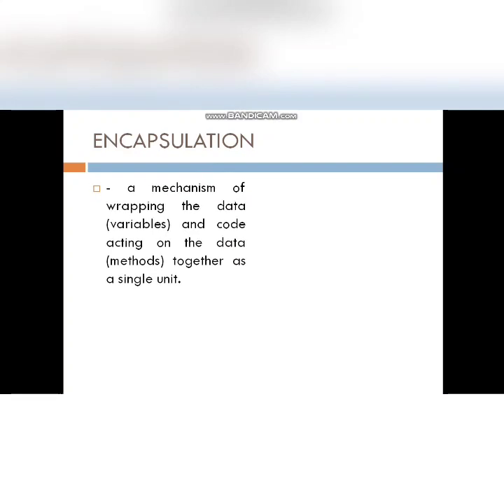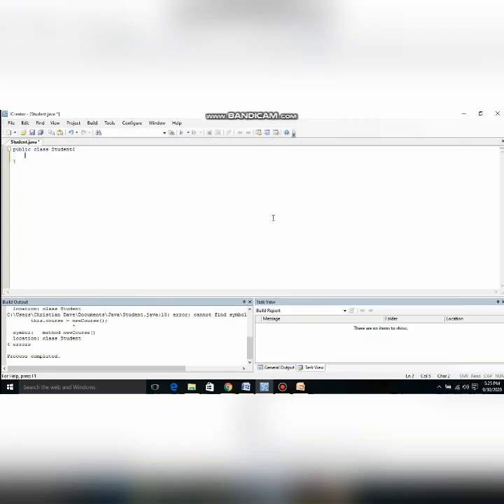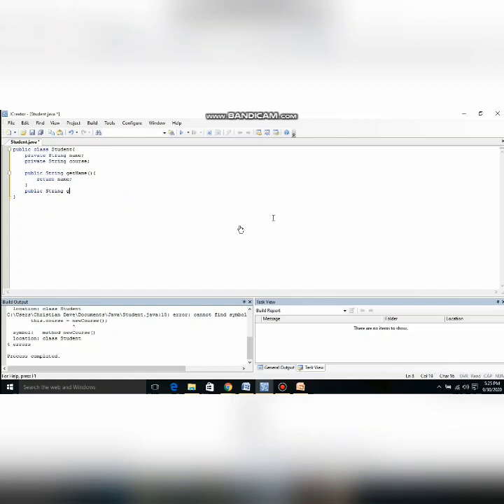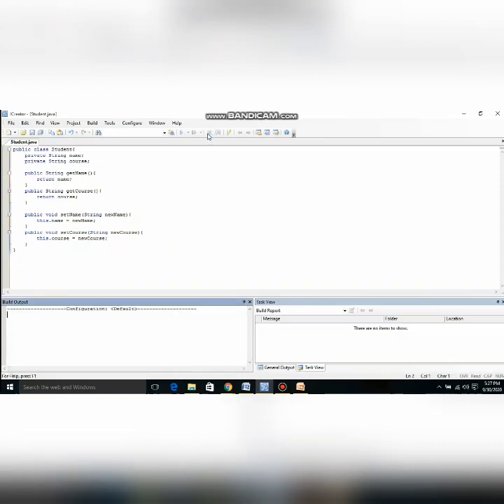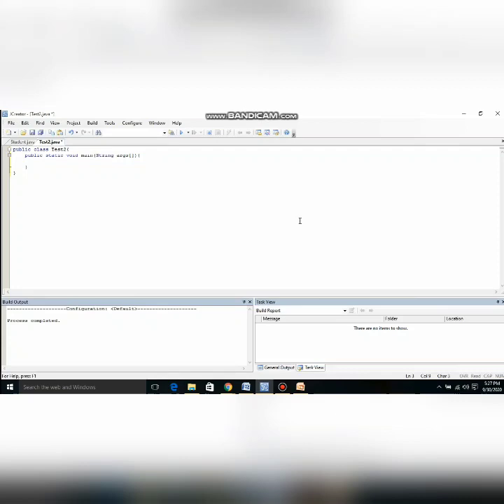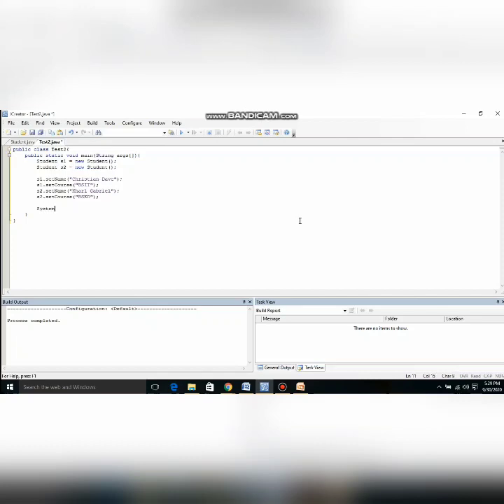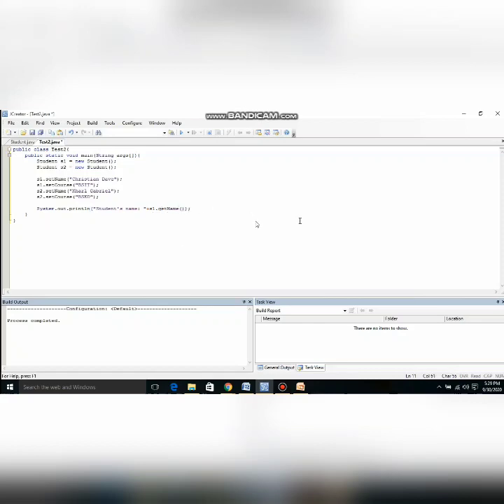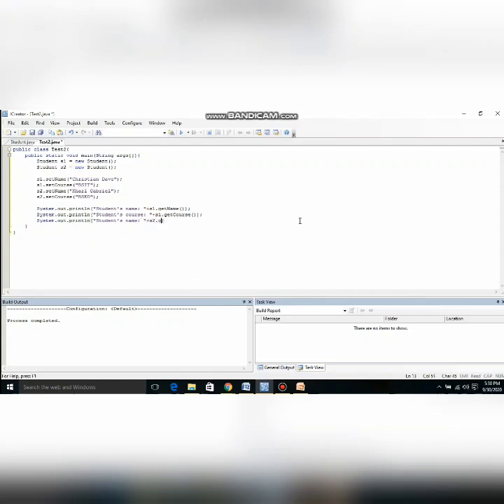Encapsulation in Java